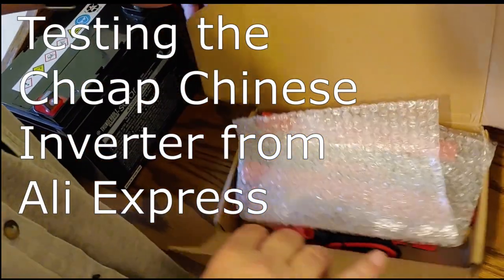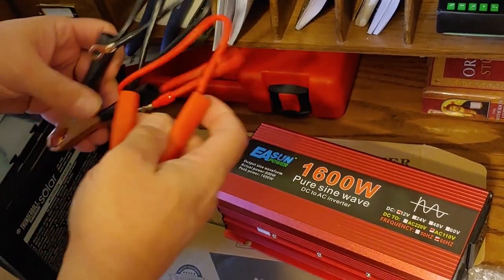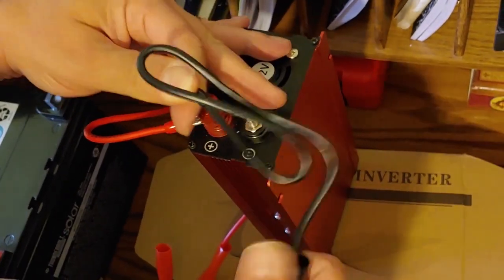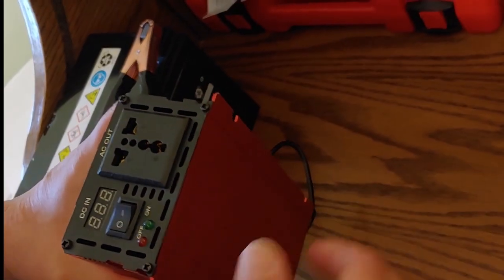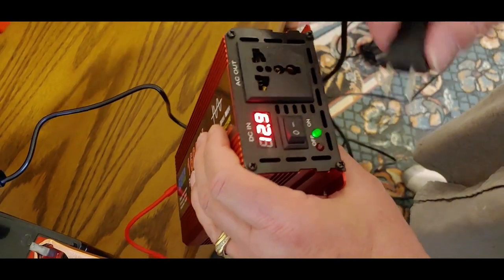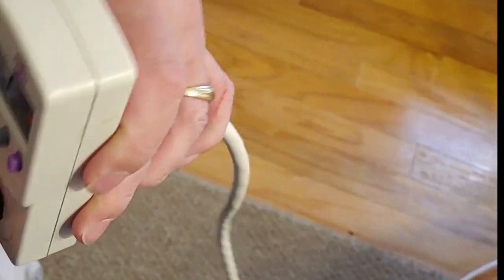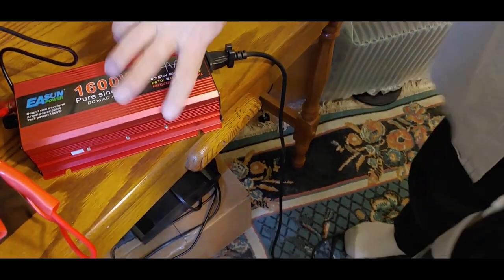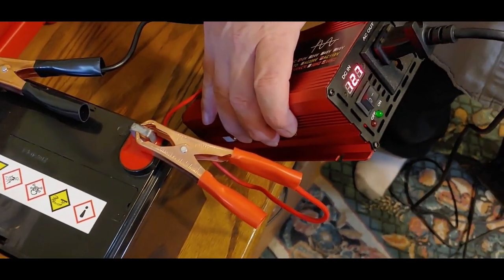Connecting and Testing My Cheap Chinese inverter from AliExpress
Recently, I purchased what I thought was a 1600-Watt pure sine wave inverter from AliExpress to see how it would look and run. I found in the unboxing that it was not a 1600-Watt inverter but was reported to be an 800-watt inverter. It is a pure sine wave, but it did not pass our testing.
I used two vacuum cleaners, one is a 240 Watt and the other a 600 Watt. This invertor did run the 240-watt vacuum cleaner, but totally failed with the 600-watt vacuum. I cannot recommend this cheap Chinese inverter from Ali Express.